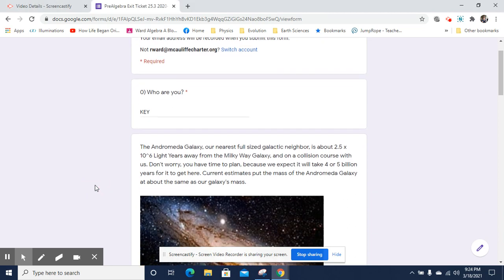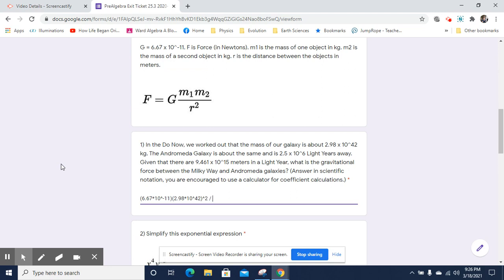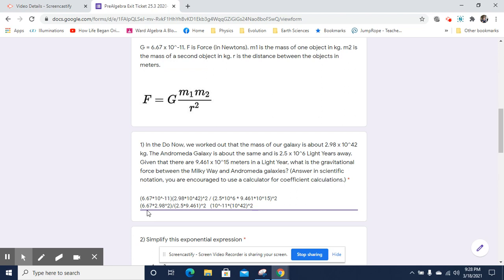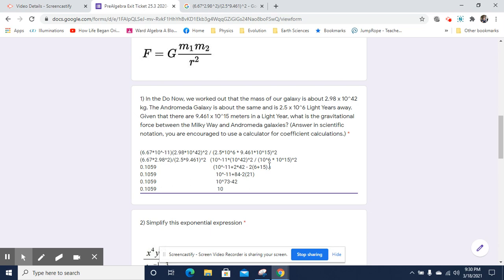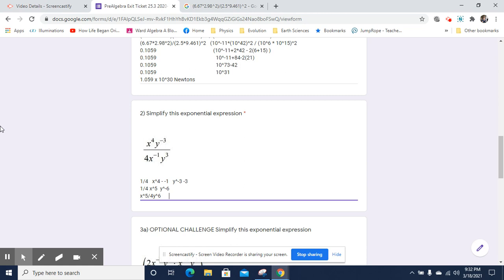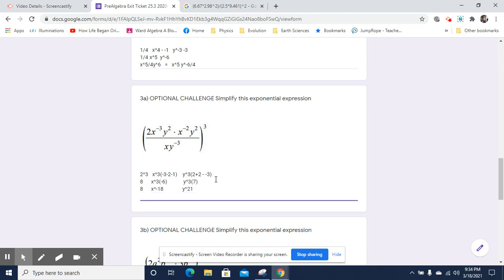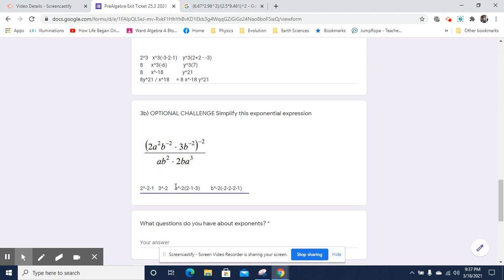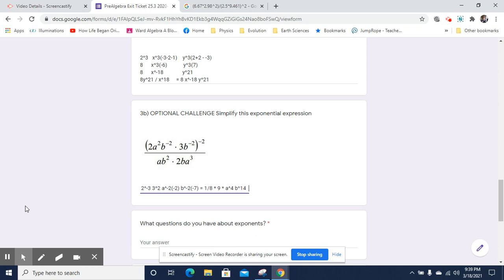PreAlgebra Exit Ticket 25.3 Video Key